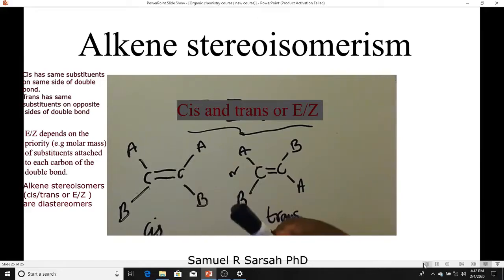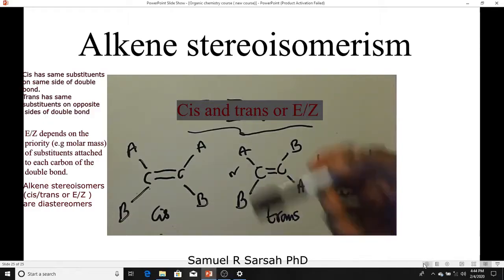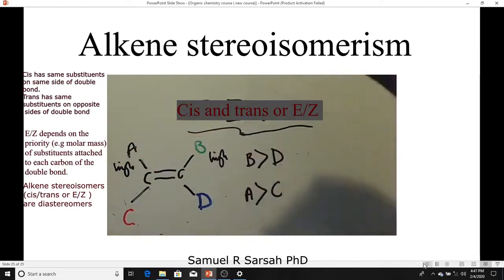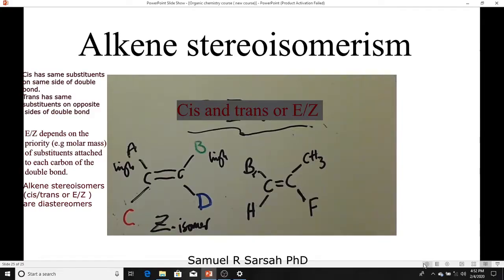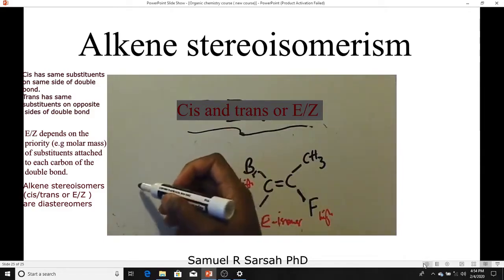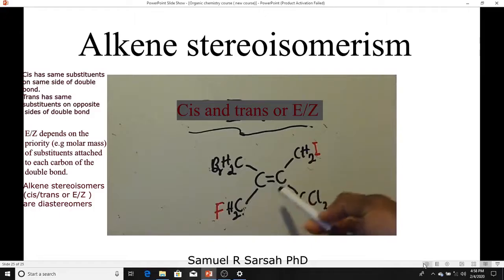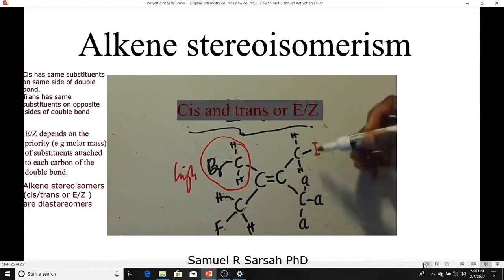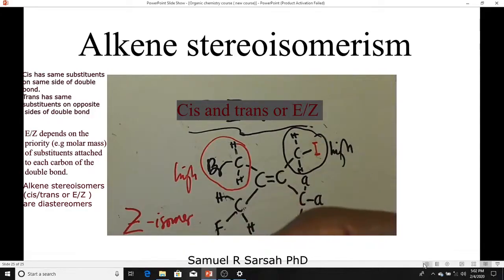ALKENE STEREOISOMERISM : CIS / TRANS , E / Z SYSTEM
How to identify alkene stereoisomers : cis trans E and Z System